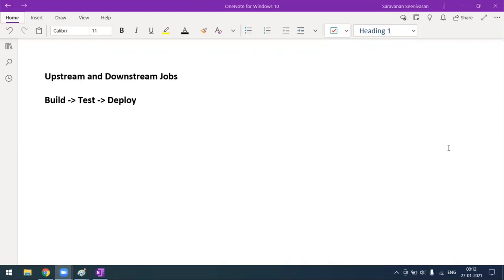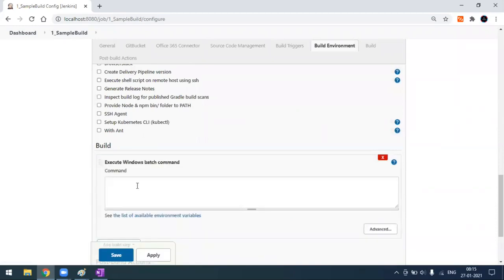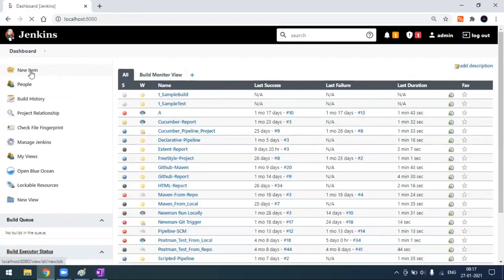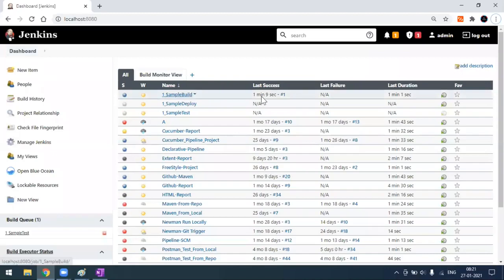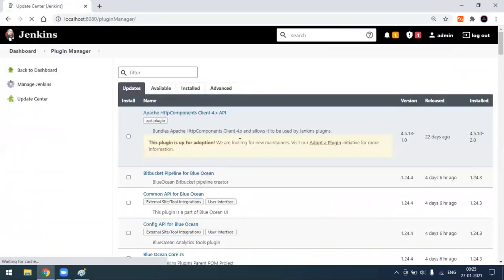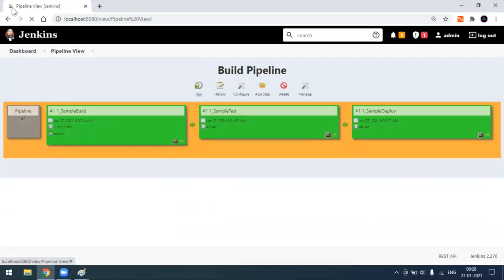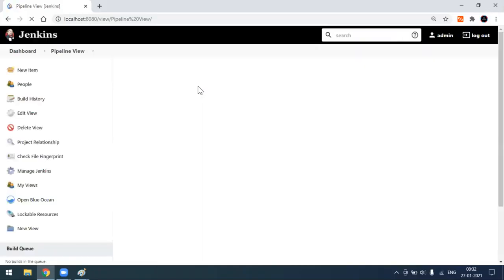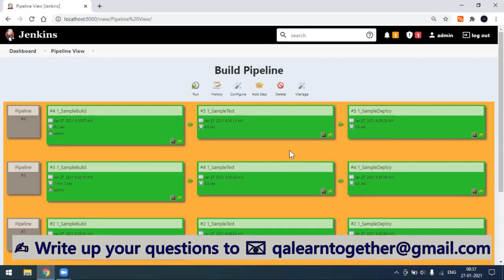Upstream Downstream Jobs | Configure Build Pipeline View | Jenkins | CICD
Upstream Downstream Jobs
Configure Build Pipeline View
Jenkins
CICD